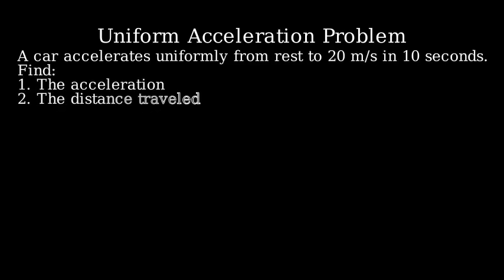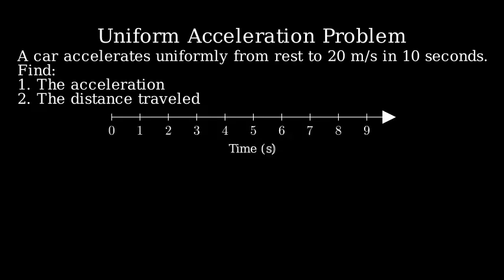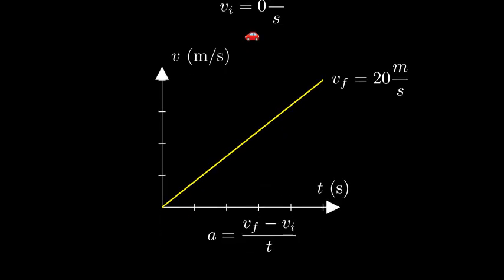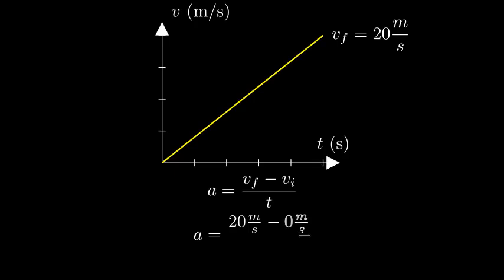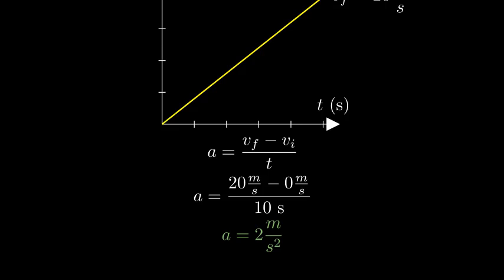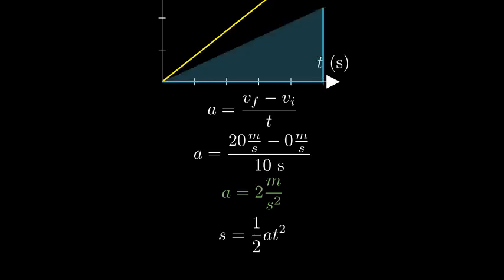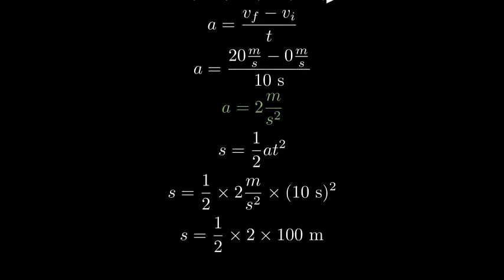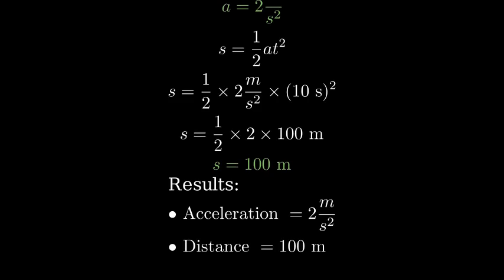A car accelerates uniformly from rest to a speed of 20 m/s in 10 seconds.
A car accelerates uniformly from rest to a speed of 20 m/s in 10 seconds. Find:  The acceleration of the car The distance traveled by the car
Problem:
A car accelerates uniformly from rest to a speed of 20 m/s in 10 seconds. Find:

1. The acceleration of the car
2. The distance traveled by the car

Solution:

1. Finding the acceleration:

Given:
Initial velocity (u) = 0 m/s
Final velocity (v) = 20 m/s
Time (t) = 10 seconds

Using the equation of motion:
v = u + at

Substitute the known values:
20 = 0 + a * 10

Solve for acceleration (a):
a = 20 / 10 = 2 m/s²

Thus, the acceleration is:
Acceleration = 2 m/s²

Using the equation of motion for distance:
s = ut + (1/2) * a * t²

Since u = 0, the equation simplifies to:
s = (1/2) * a * t²

s = (1/2) * 2 * (10)²
s = 1 * 100
s = 100 meters

Thus, the distance traveled is:
Distance = 100 meters

Final Answer:
1. Acceleration = 2 m/s²
2. Distance traveled = 100 meters